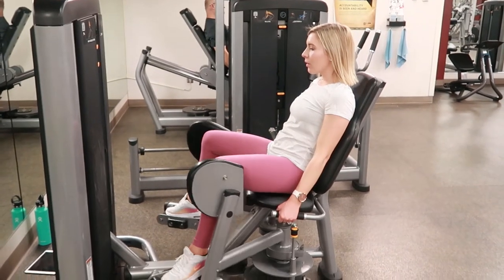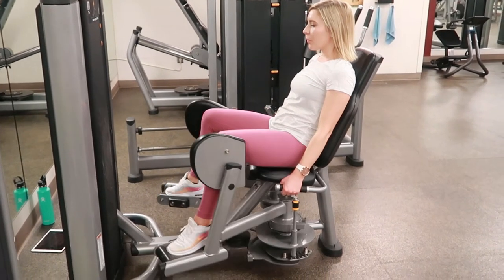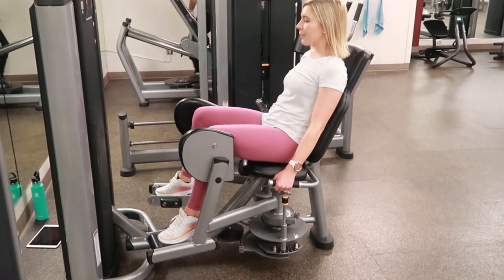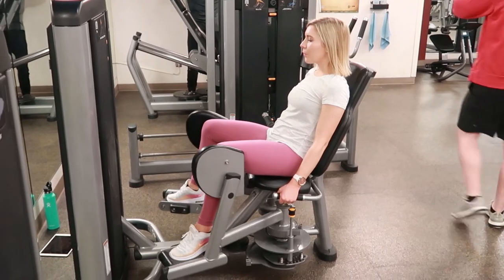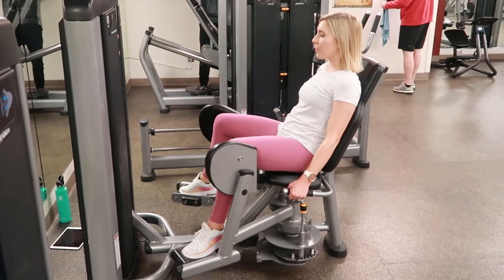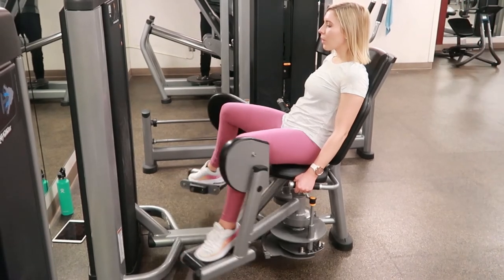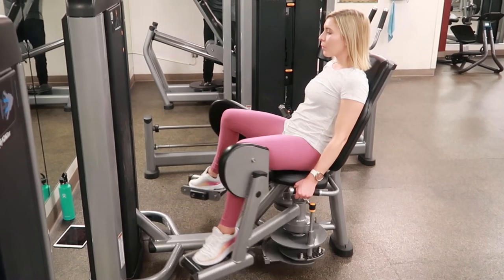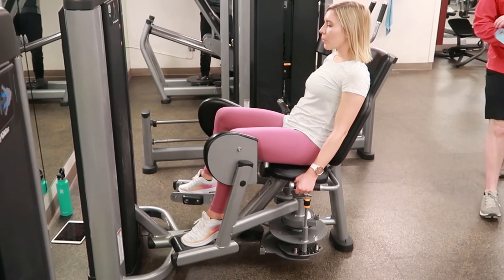HOW TO: use Abduction Machine